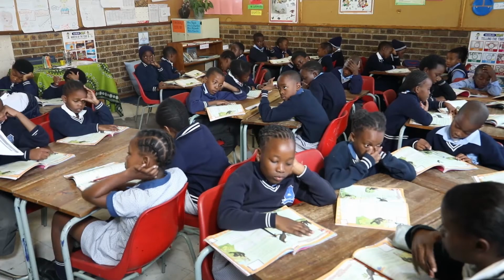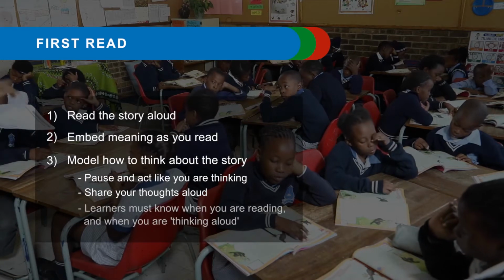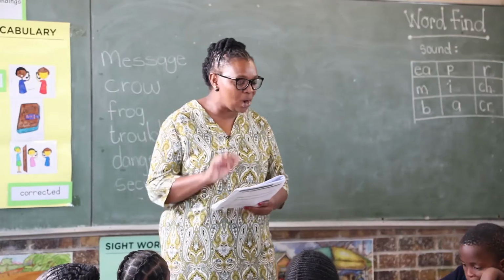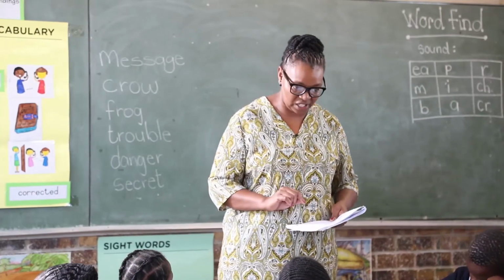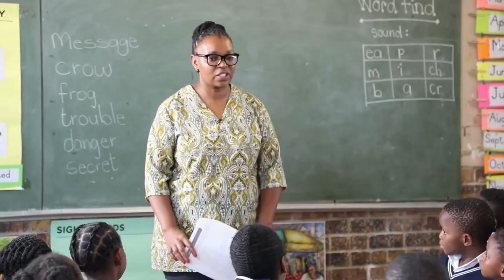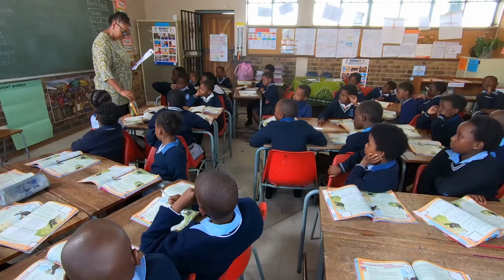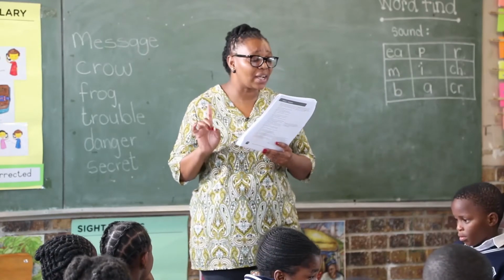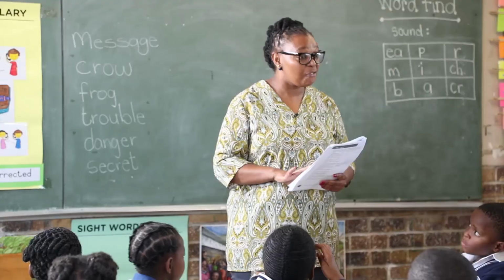IP Shared Reading 3A First Read